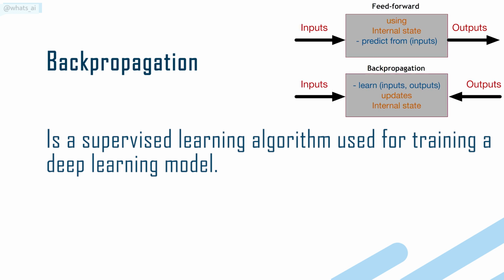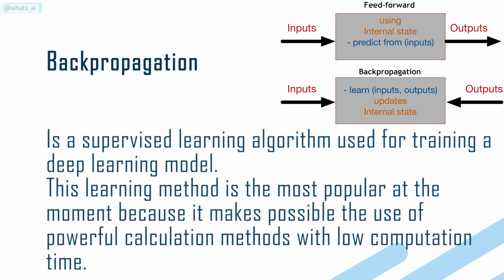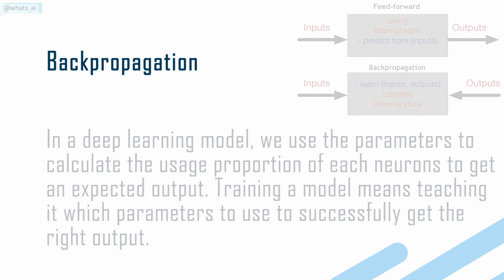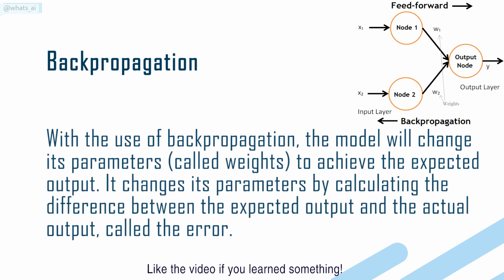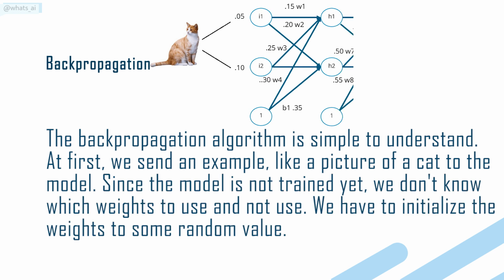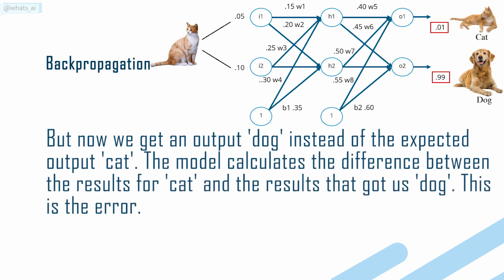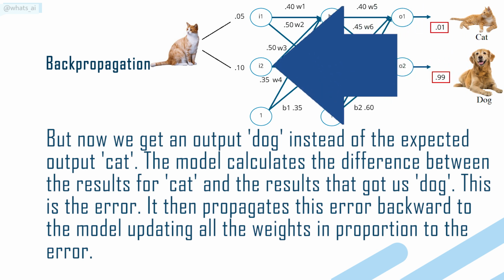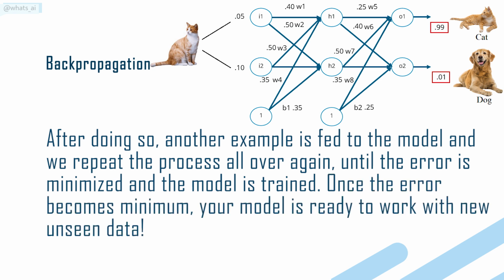What is Backpropagation | Artificial Intelligence & Machine Learning Basics for Beginners 11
Artificial Intelligence terms explained in a minute!

This week's term is backpropagation, the most used supervised learning algorithm for training a deep learning model. Ask any questions or remarks you have in the comments, I will gladly answer to everything!

Share this to someone who needs to learn more about Artificial Intelligence!

AI For Everyone - Everything you need to know about AI for everyone - Andrew Ng